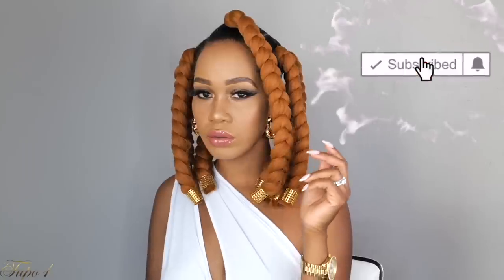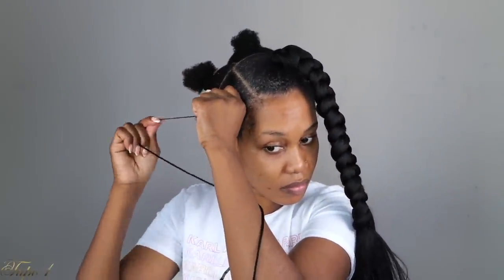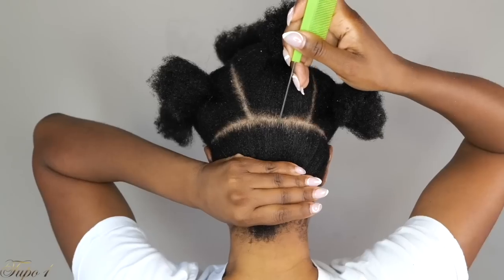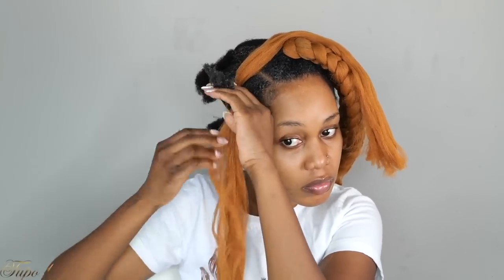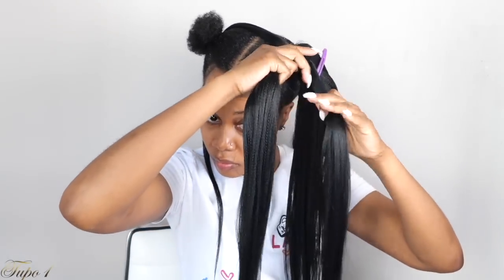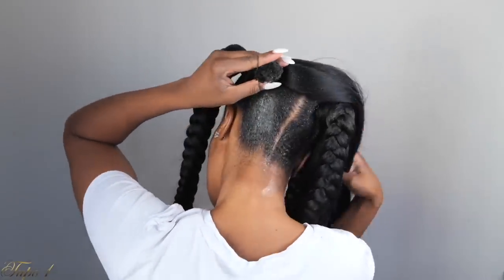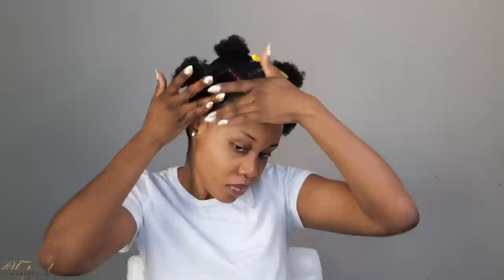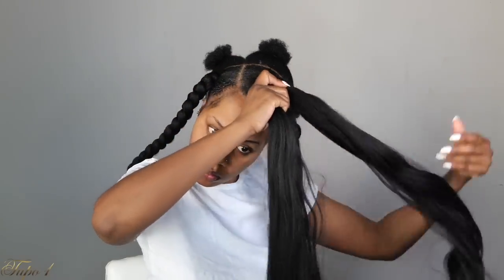🔥 EASY BOX BRAIDS / YARN METHOD/ RUBBER BAND METHOD /TENSION FREE/ 4 TECHNIQUES Tupo1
Hey guys,
In this video I will be showing you 🔥 EASY BOX BRAIDS / YARN METHOD/ RUBBER BAND METHOD /TENSION FREE/ 4 TECHNIQUES Tupo1 step by step. I hope you guys find this tutorial to be helpful. jumbobraids bobbraids protectivestyle 4cnaturalhair roadto700k . I enjoyed filming this video I hope you guys enjoy it too.

PRODUCTS USED:

*X-pression Hair Color #1 (I used 1 Pack)
*Shine N Jam Gel
*Yarn

Nationality : Malawian